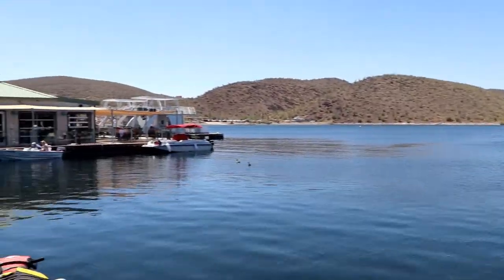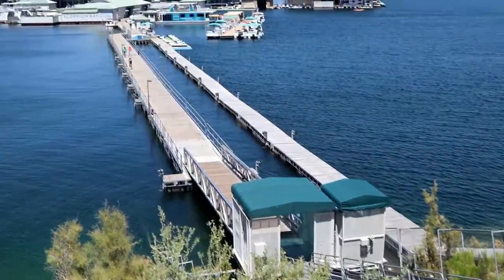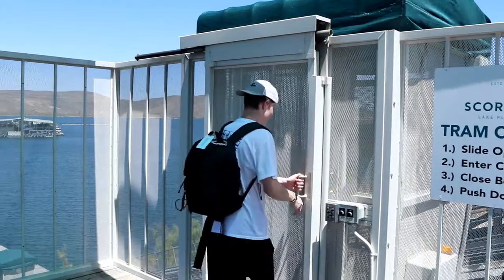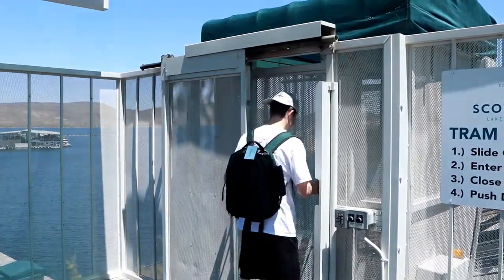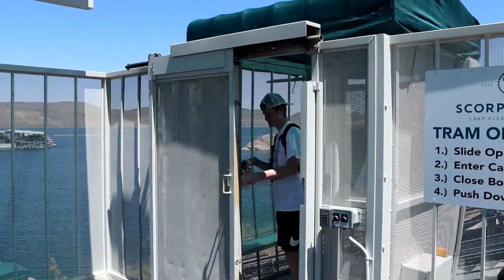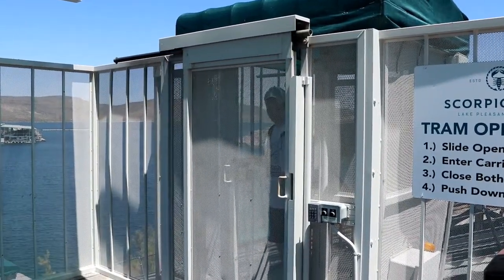Scorpion Bay Marina: Why They Love Their Marine Innovations' Marina Trams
Cris McSparen, General Manager of Scorpion Bay Marina, Lake Pleasant, Arizona discusses their Marine Innovations marina tram systems.

Are you thinking about an inclined elevator?  Do you want safer, easier access to your dock or garage? An inclined elevator can help. Also known as a lake tram, funicular or hill tram, these are a great addition to your home on a hill. Watch to see the benefits of a Marine Innovations inclined elevator.

Does your home have a challenging hill?  Contact Marine Innovations today to see how a lakeside tram can improve access to your property and receive a free quote.  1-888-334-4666.